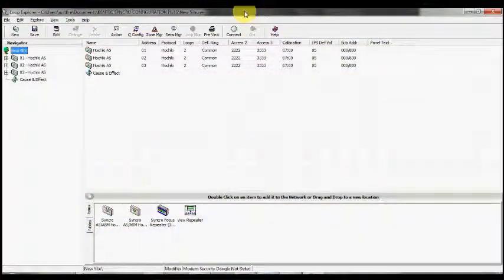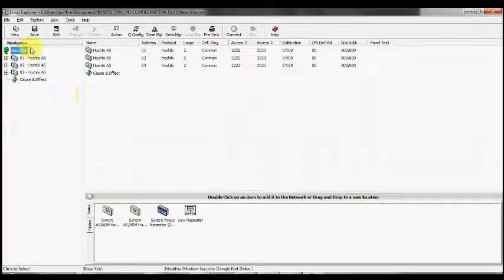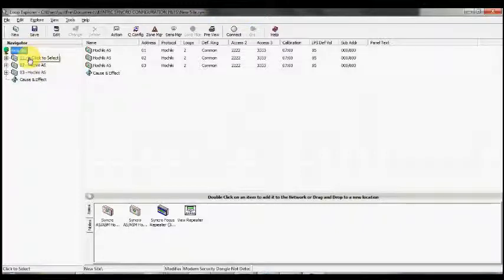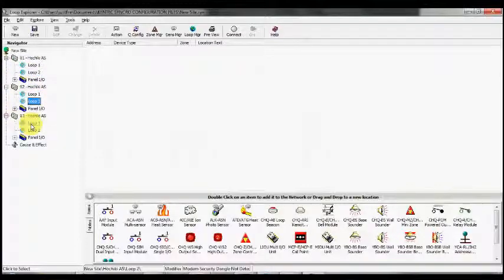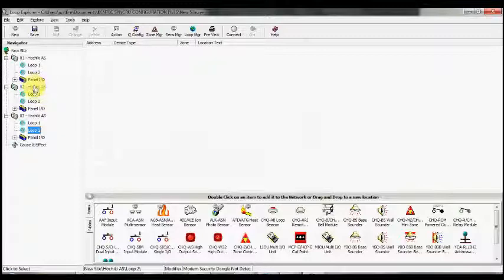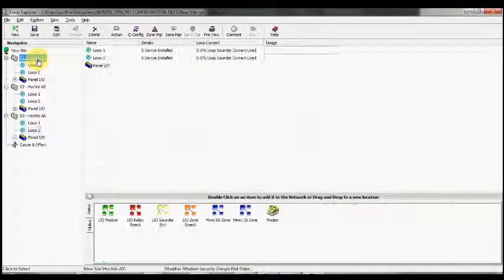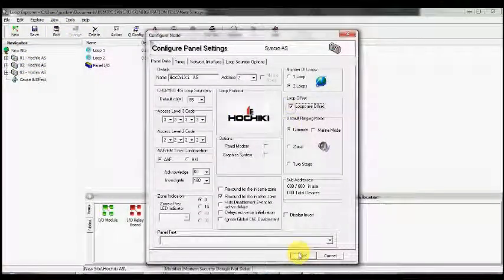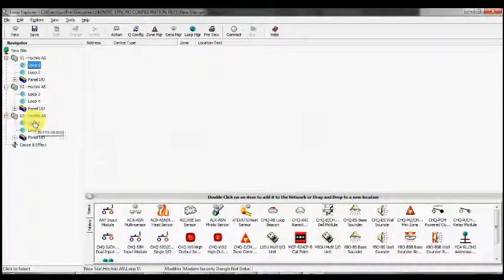Incite Fire Syncro Fire Panel Tutorial No 25 How to use the loop offset feature using within Loop Ex